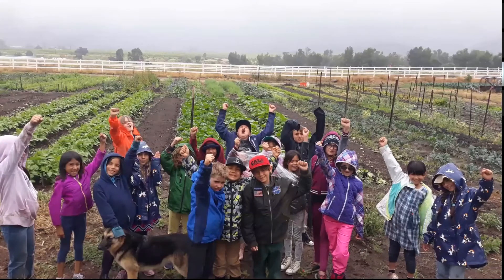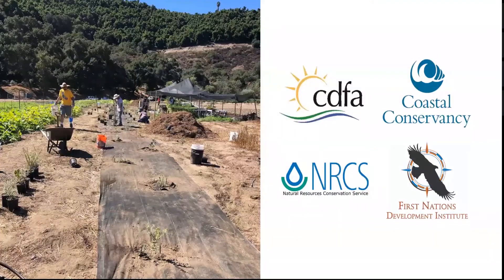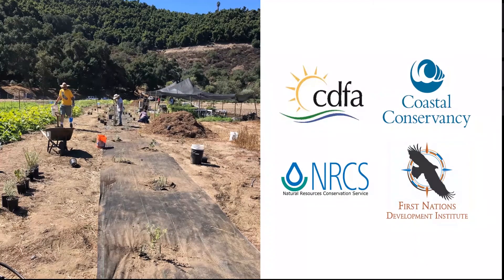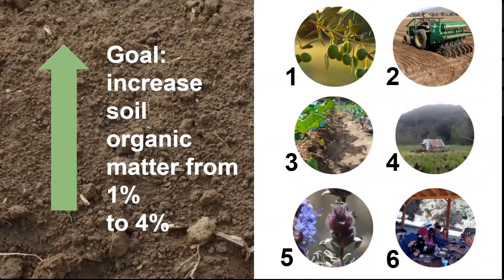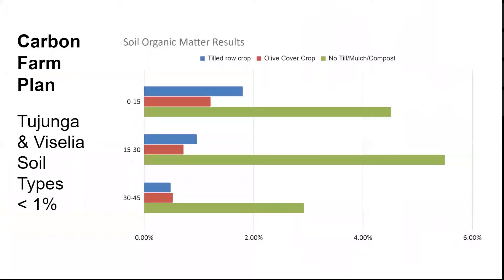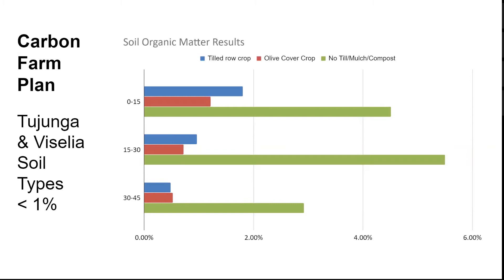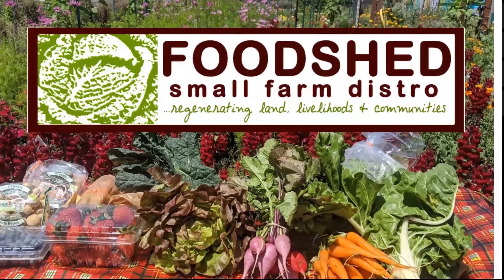UCCE 2020 CAAS Webinar: Healthy Soils Demonstration Project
Speaker:
Ellee Igoe, Co-Owner, Solidarity Farms

Presentation:
Healthy Soils Demonstration Project

The 2020 Climate Action and Agriculture Symposium, hosted by the University of California Cooperative Extension San Diego County, was held May 21, 2020 as an online webinar. The event featured 14 speakers sharing information on current climate trends and agricultural impacts, soil health and updates about related projects in the San Diego County region.